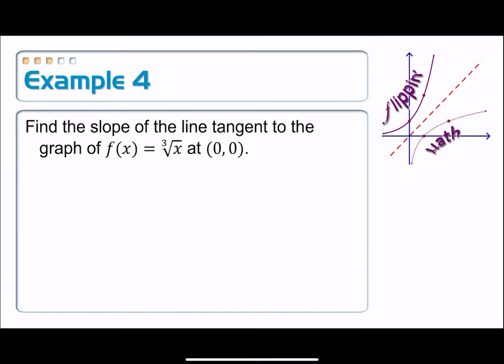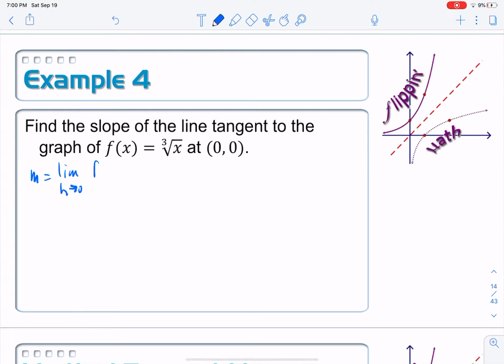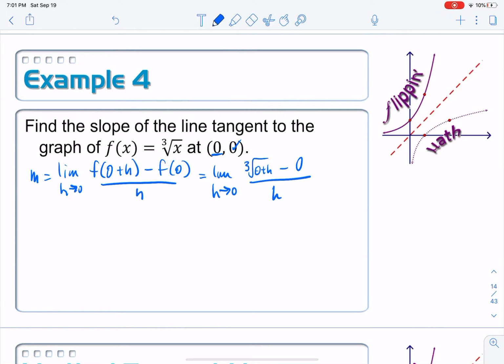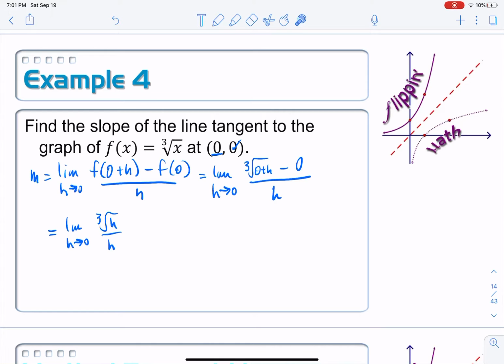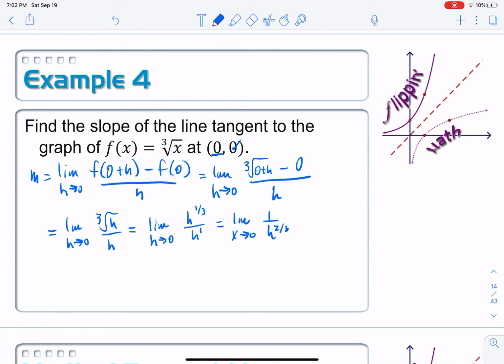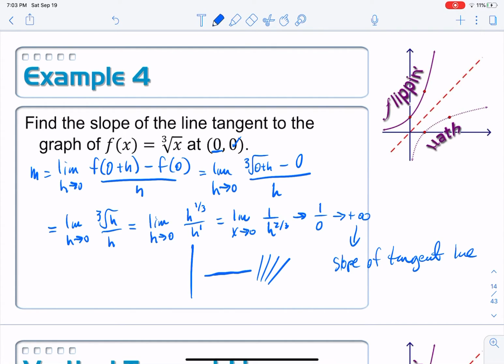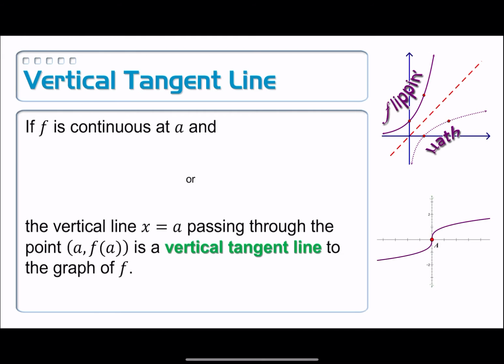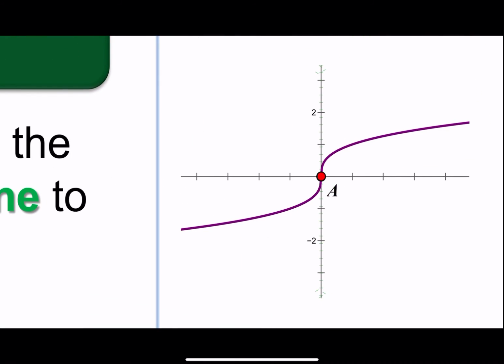3-1: Derivatives and Rates of Change, 01d